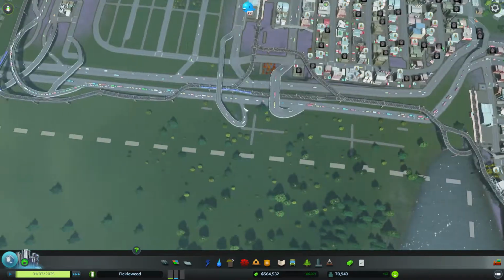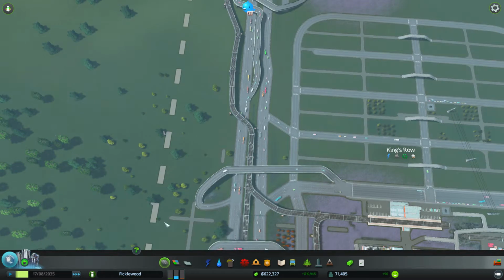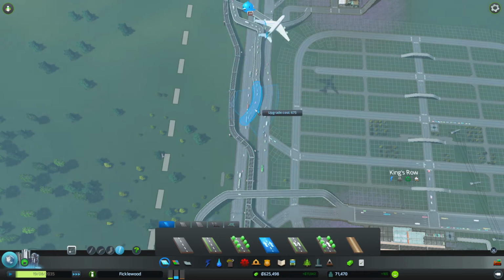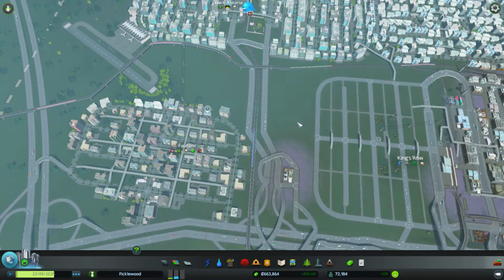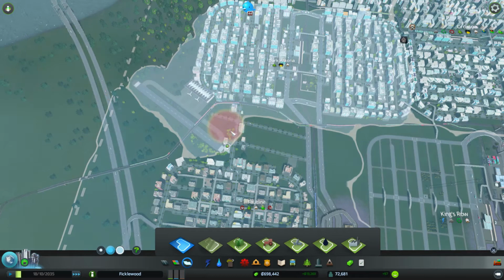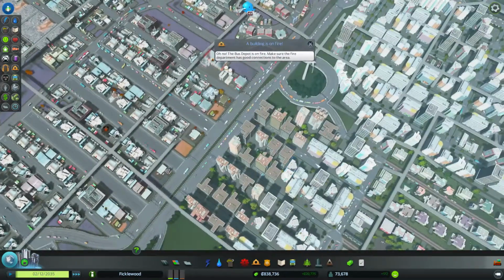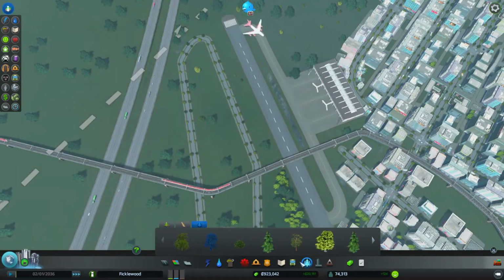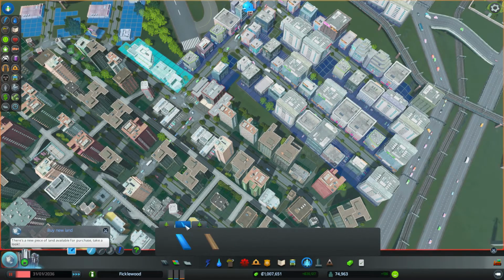Cities: Skylines Strategy & Tactics 42: The Meaning of Life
We expand Faultline to cater to our new residential district. Can we bring enough residents to the city to fill all the jobs that the new Kings Row expansion hopes to create?